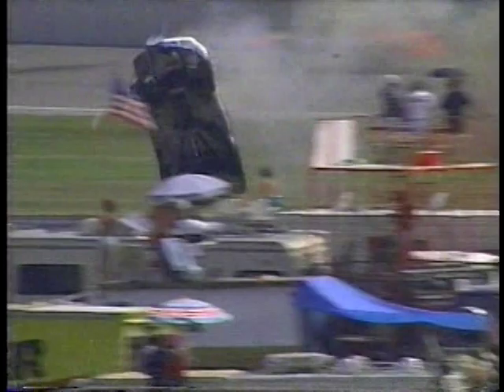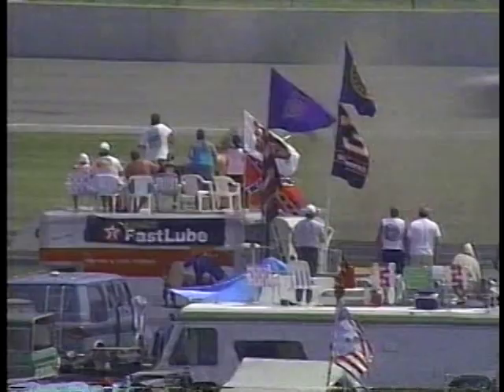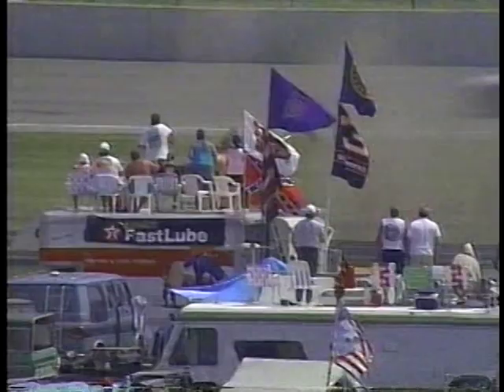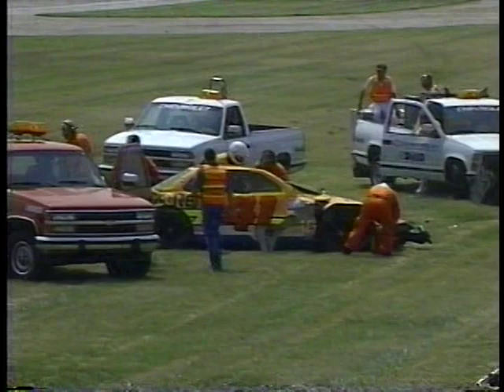Johnny Benson crash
Johnny Benson BGN crash at Michigan.